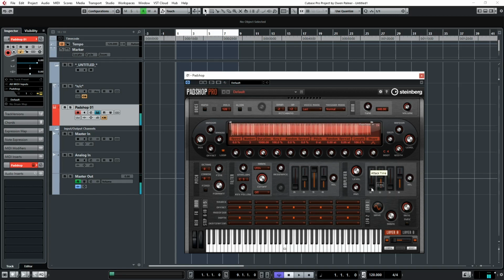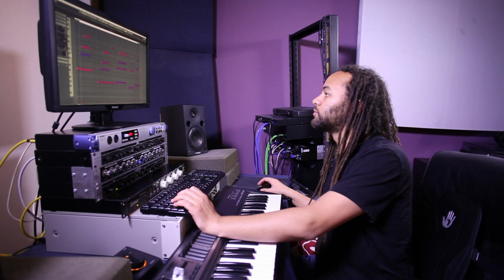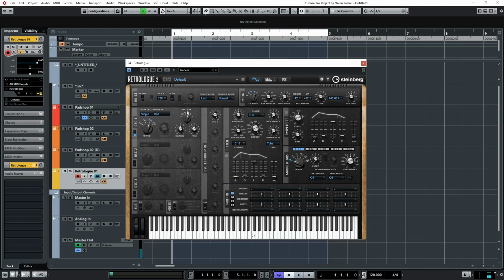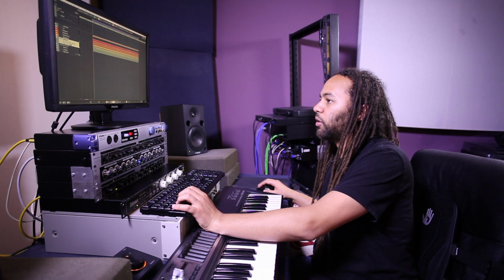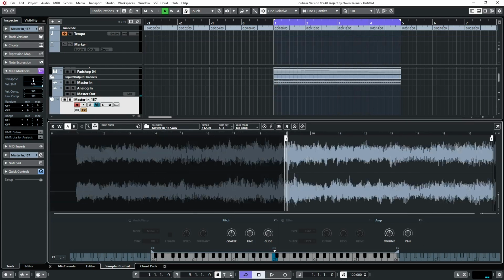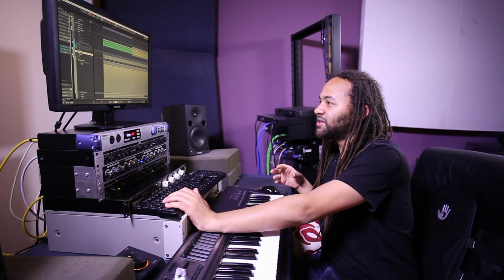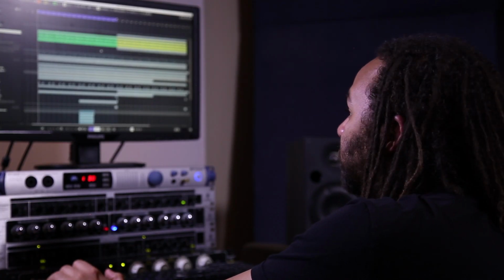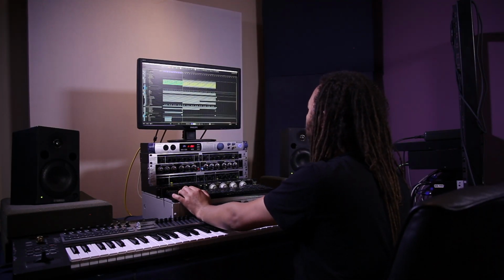Steinberg Studio Sessions: Owen The Geek – Part 1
UK producer and engineer Owen Palmer invites us into his North London studio to share some insight into his Cubase workflow.

Grab a trial version of Cubase and try it for 30 days for free!